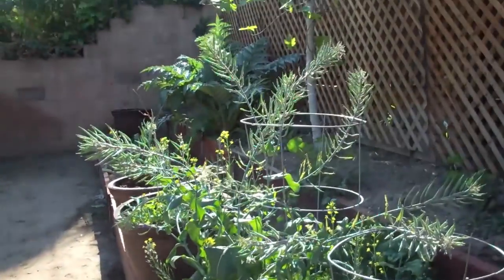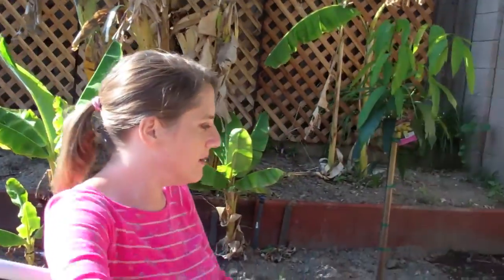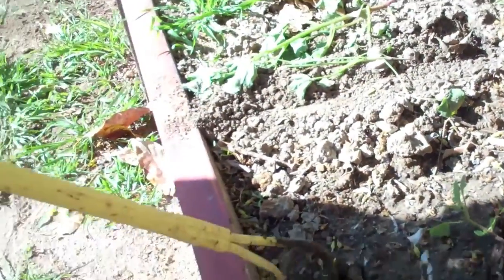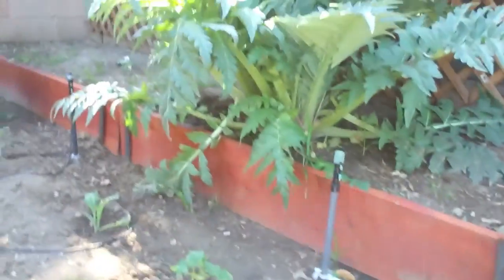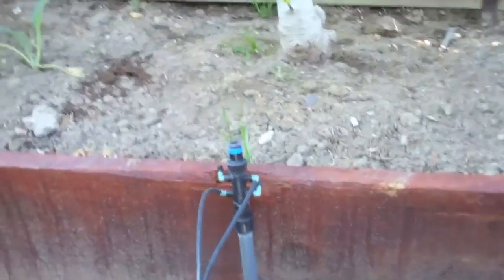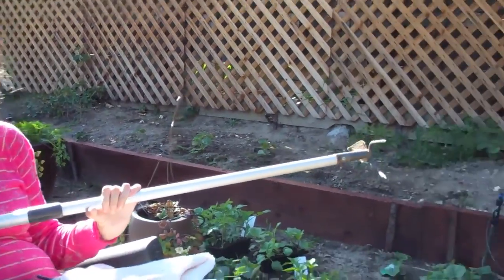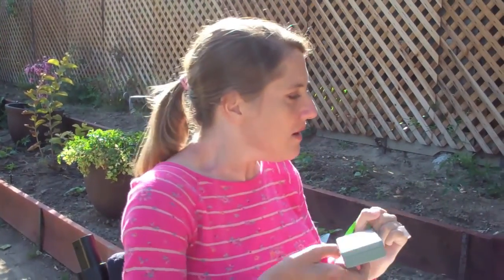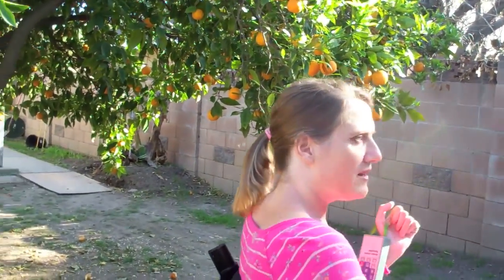Gardening Tips and Tools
Gardening tips and tools.  In this video I demonstrate how I set up my terraced raised planter system and set up a drip irrigation and sprinkler system.  I also demonstrate some tools that may help those with disabilities.